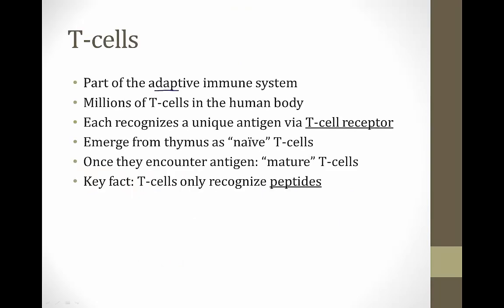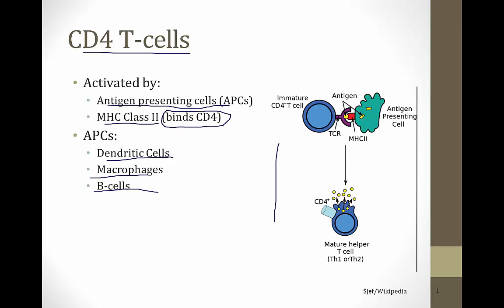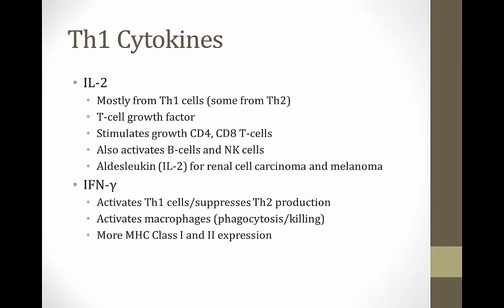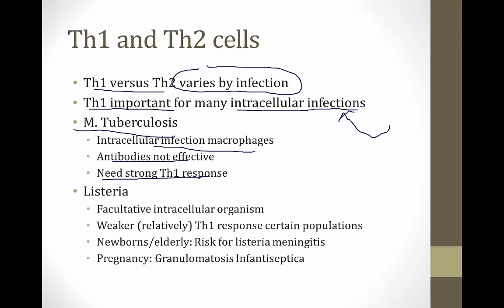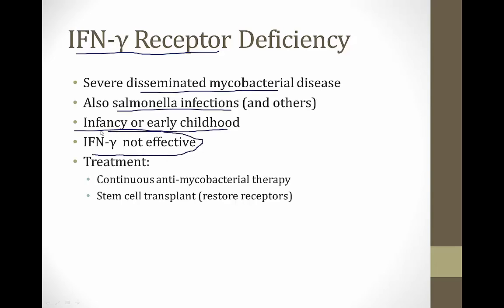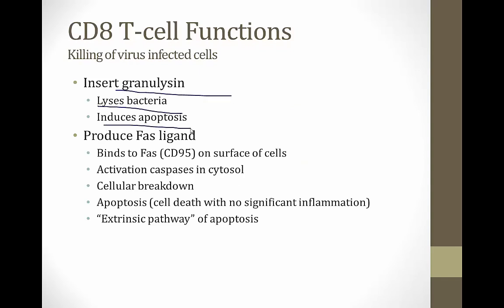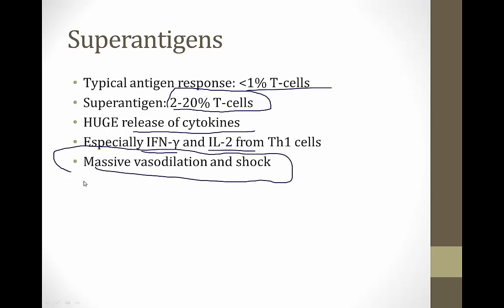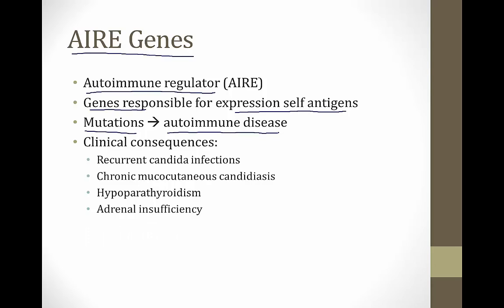T cells sl